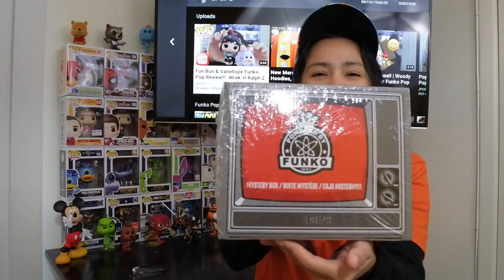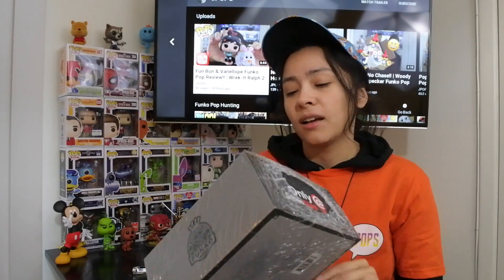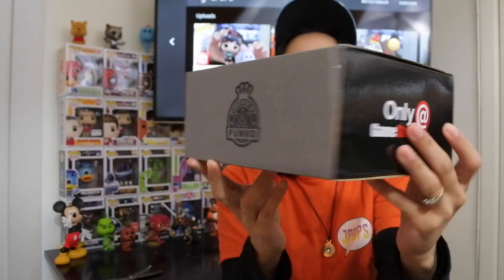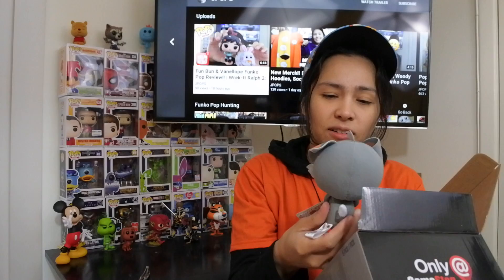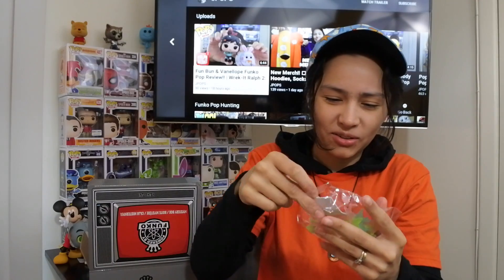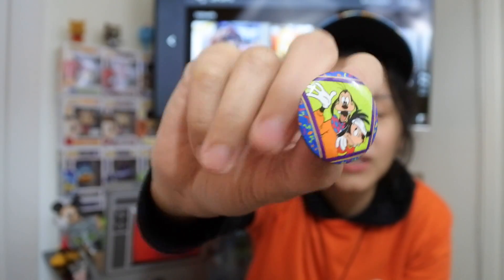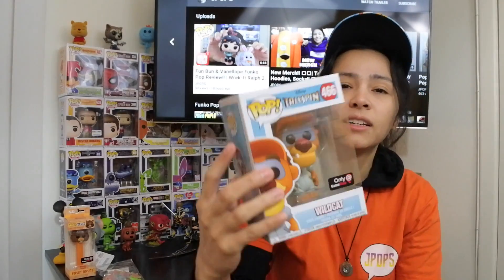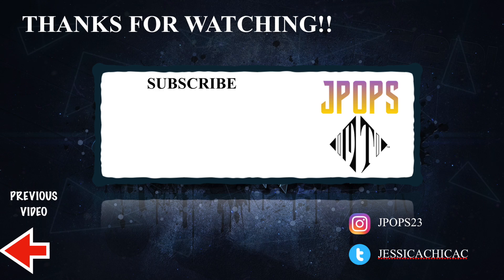GameStop Exclusive Black Friday Funko Mystery Box!!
Unboxing the GS Black Friday Funko Mystery Box! What do you guys think of this box?!

Stashpedia: JPOPS